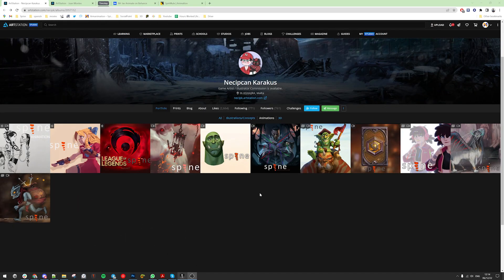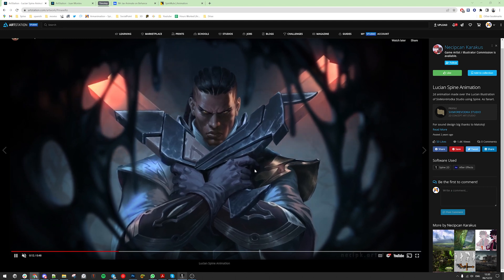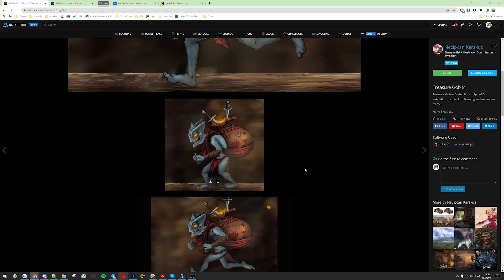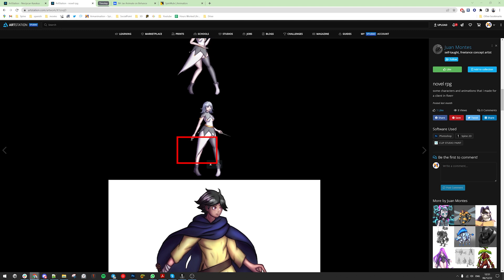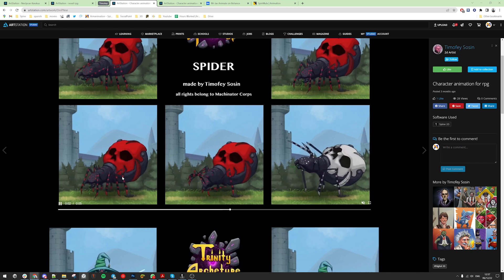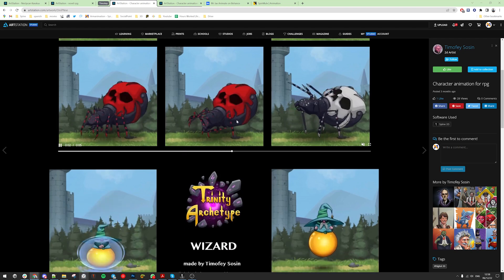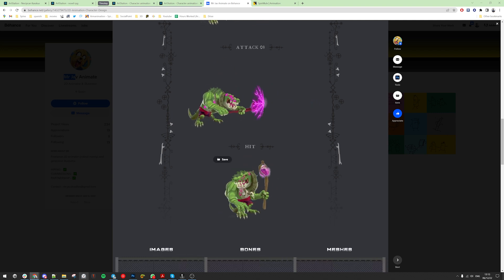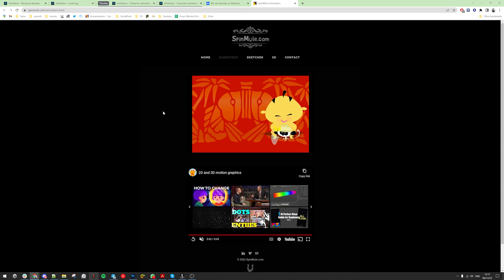Spine Portfolio Review